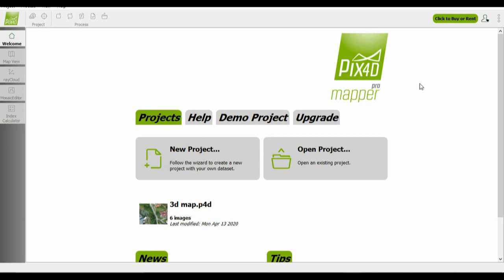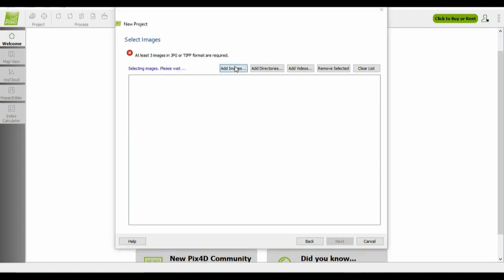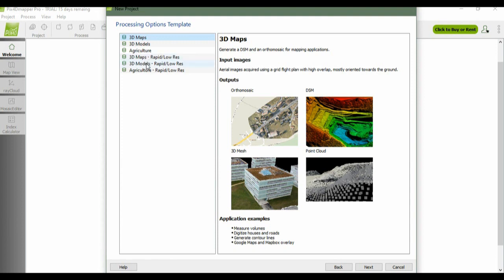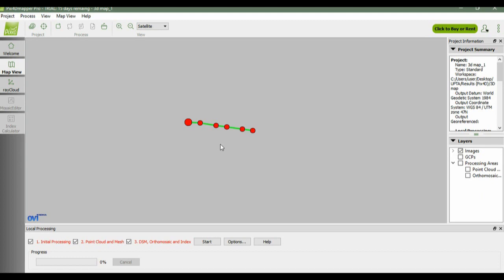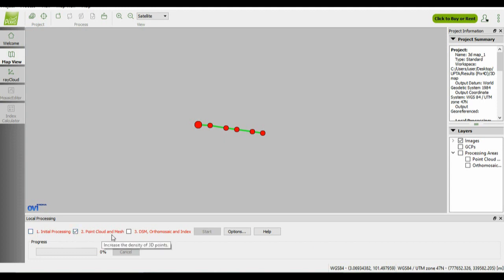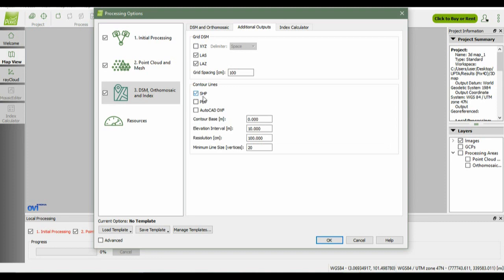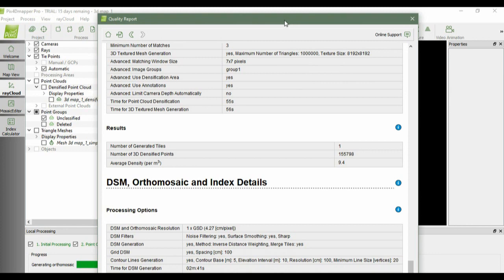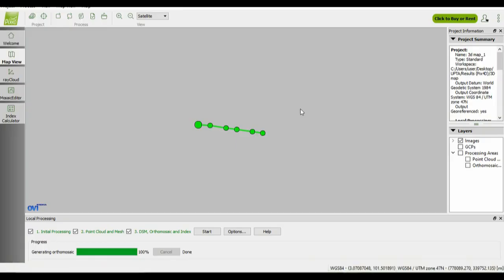Pix4D tutorial on aerial images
This video gives a tutorial on how to process aerial images using Pix4D